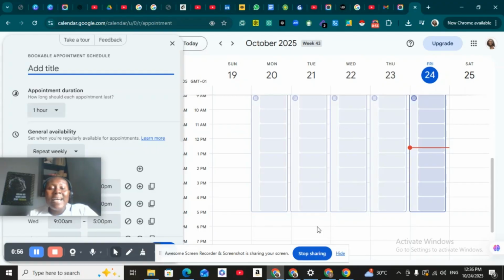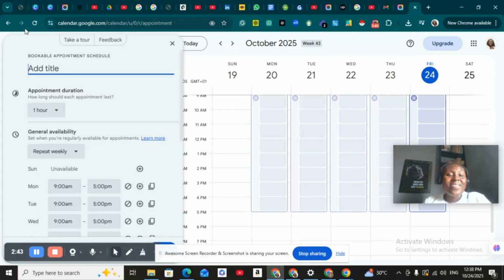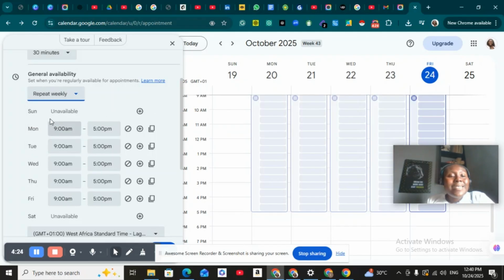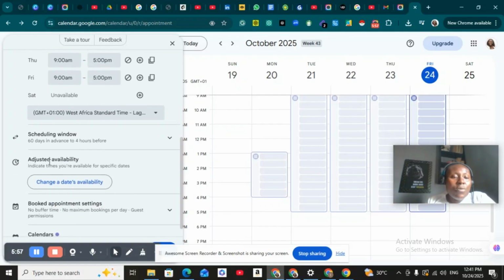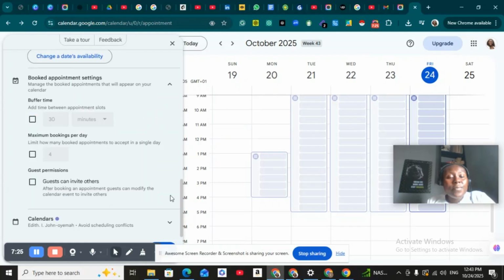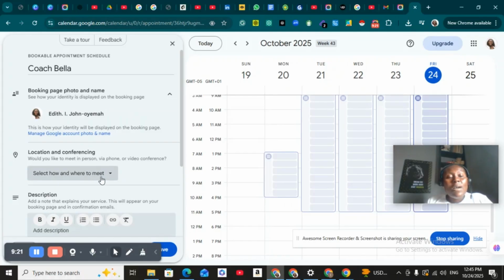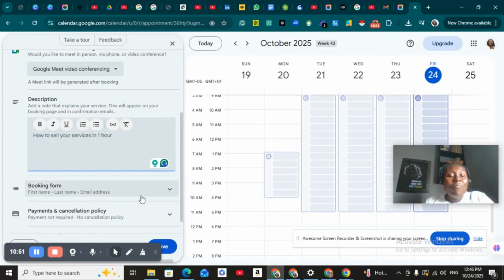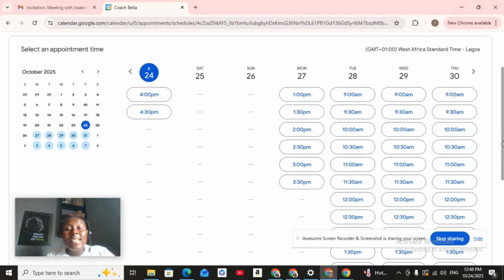How to Use Google Calendar’s New Appointment Scheduling Feature | Step-by-Step Guide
Google Calendar just got smarter!  In this video, I’ll show you how to use Google Calendar’s new Appointment Scheduling feature to book meetings, manage clients, and automate your scheduling process with ease.

Whether you’re a Virtual Assistant, freelancer, or business owner, this tool helps you create shareable booking pages, set time slots, and let clients book appointments instantly — no back-and-forth emails needed!

Stay organized. Save time. Work smarter.